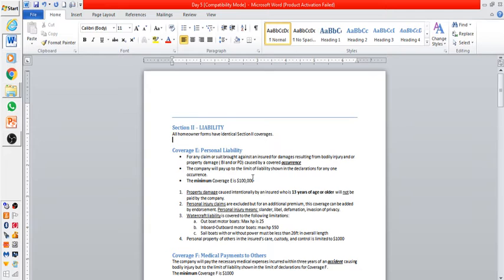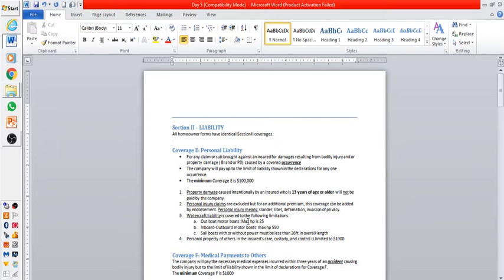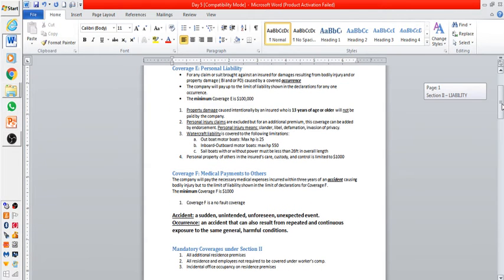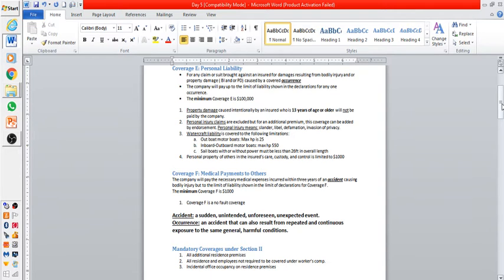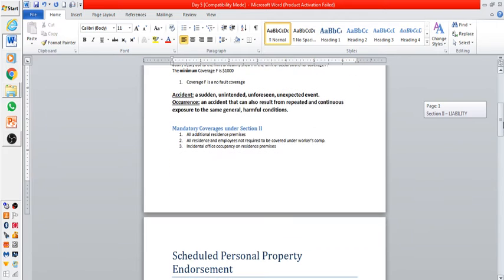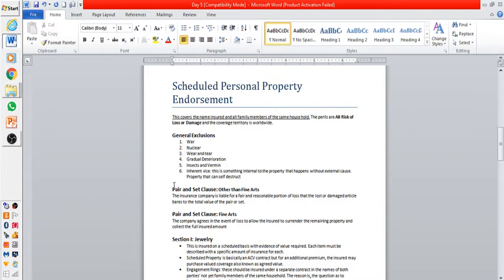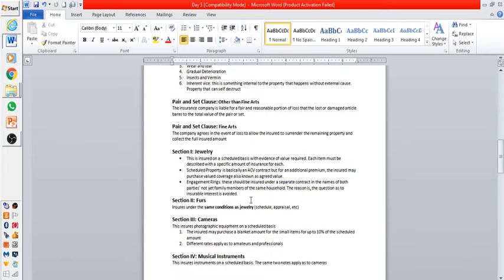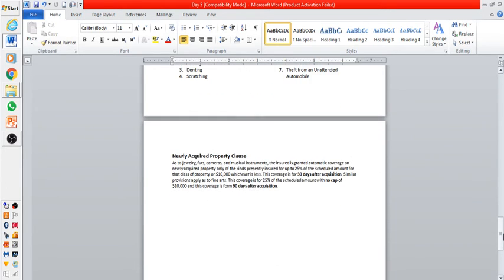Understanding liability section in homeowner insurance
This video will show you on Understanding liability section in homeowner insurance